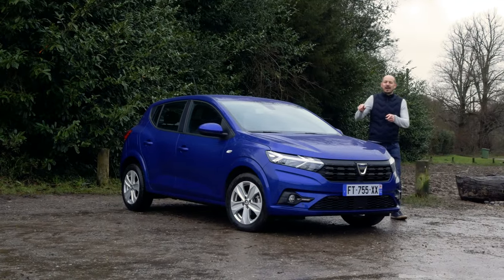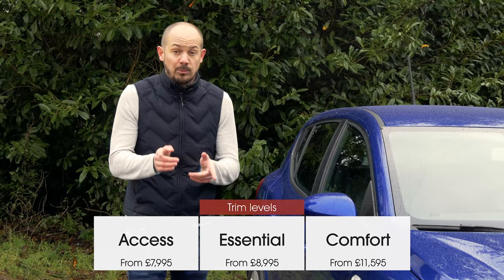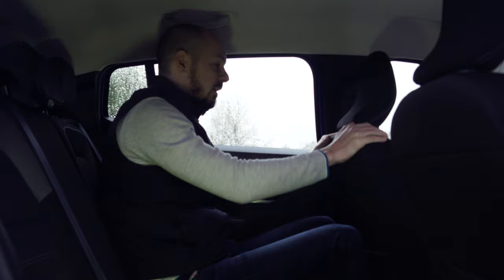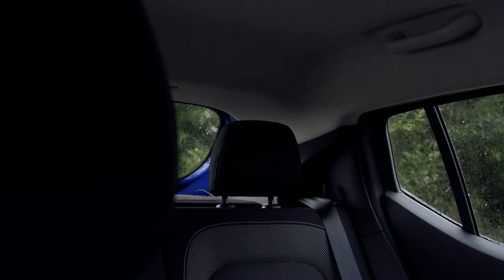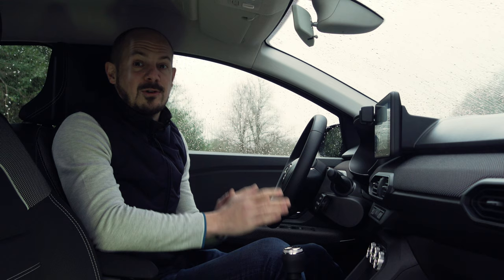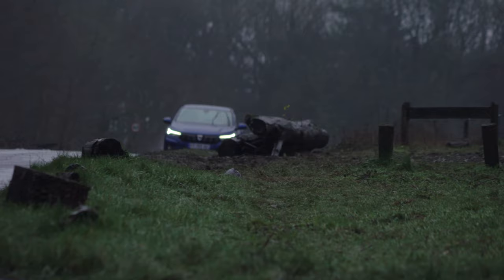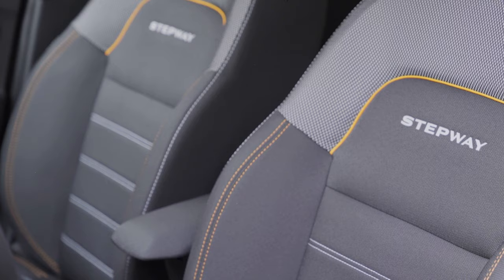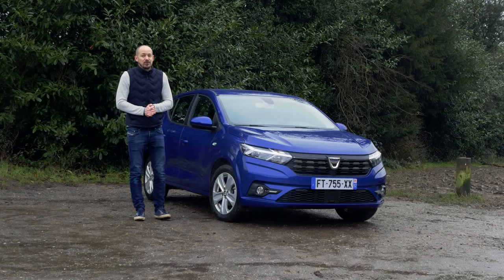New Dacia Sandero FULL in-depth review – why it will AMAZE you | What Car?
The Dacia Sandero is no longer our 2021 Car of the Year, after receiving a two-star Euro NCAP safety rating.